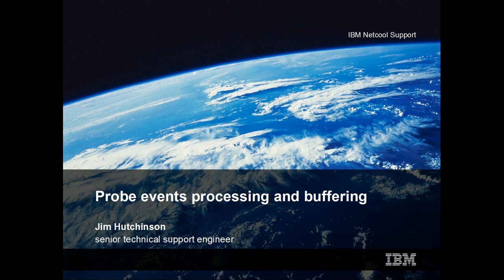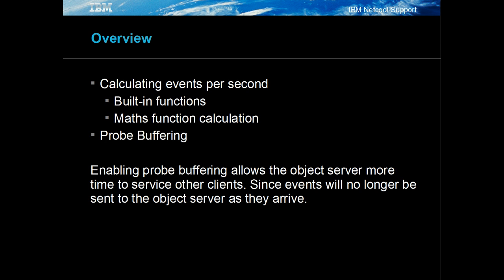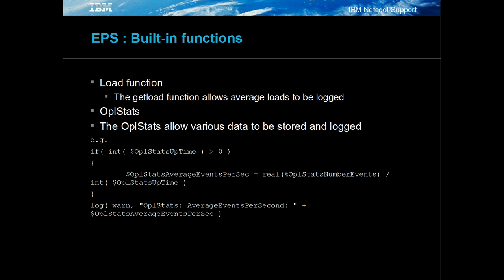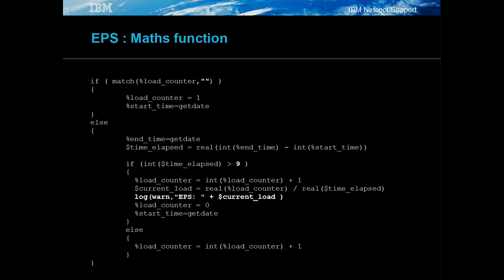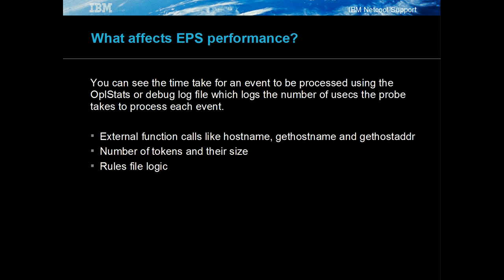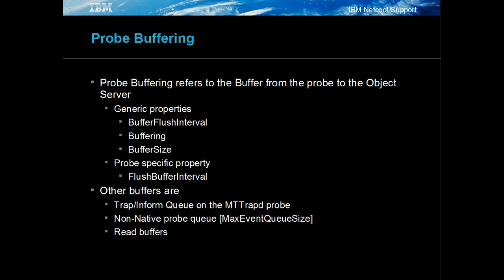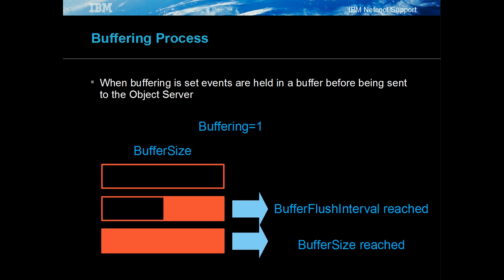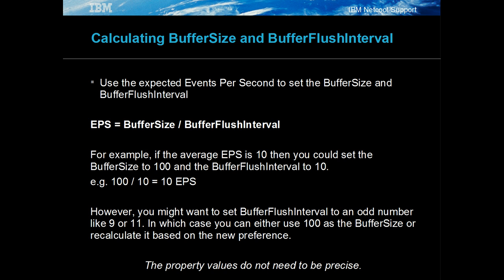Netcool Omnibus : Probes Probe Events Processing And Buffering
Video Title: Probes Probe Events Processing And Buffering_x000D_
_x000D_
_x000D_
_x000D_
_x000D_